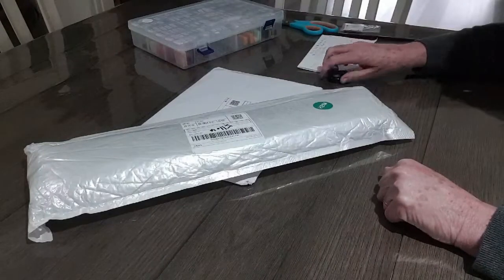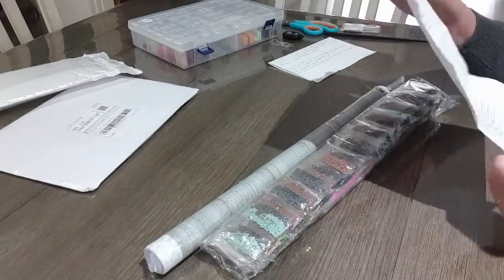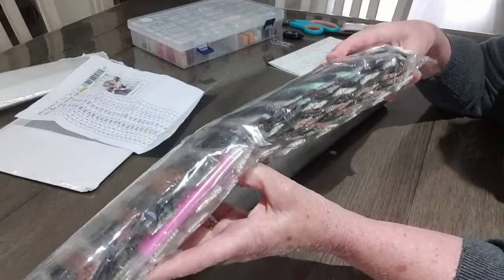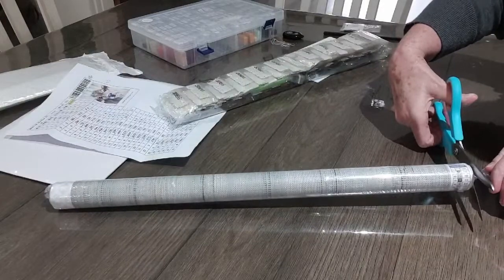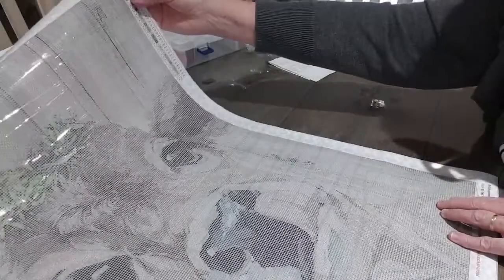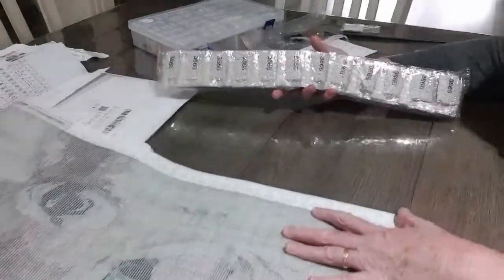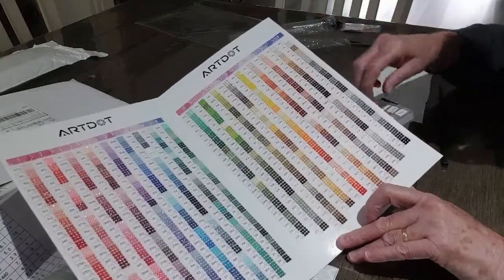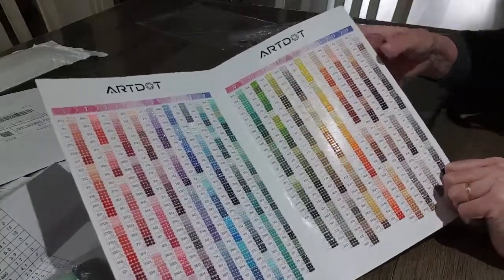OH ! HOW CUTE IS THIS ? # WISH # 🐮🐮 ❤❤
WISH

JERSEY CALF 🐮❤❤

Square drills 🟨

50x70cm

diamond drills colour chart 🎨

Dreamerdesigns.com

I trust you  will enjoy this video and thankyou for your support much appreciated 💞🤗